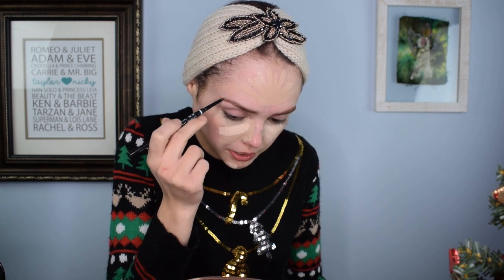FESTIVE FASHION | 3 CHAINS SWEATER LOOK